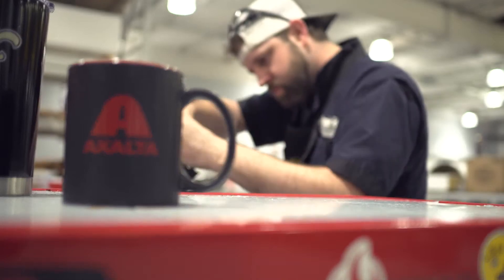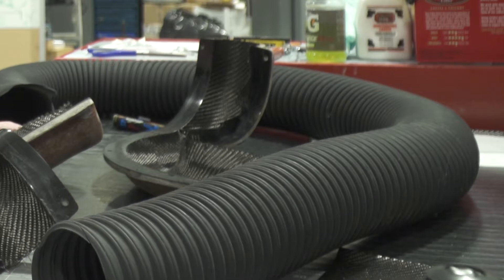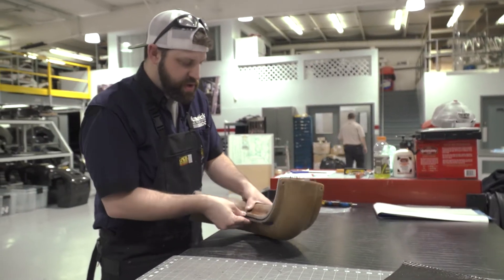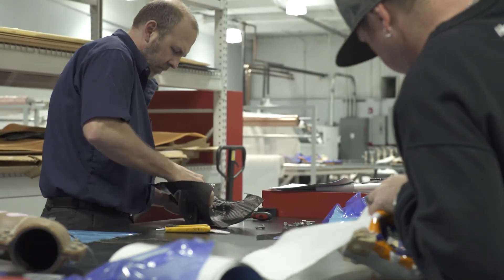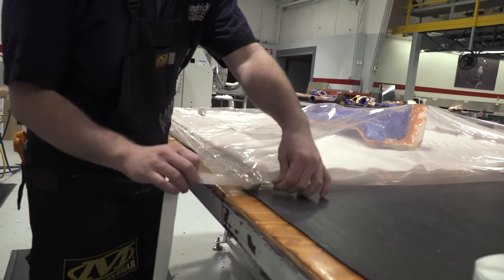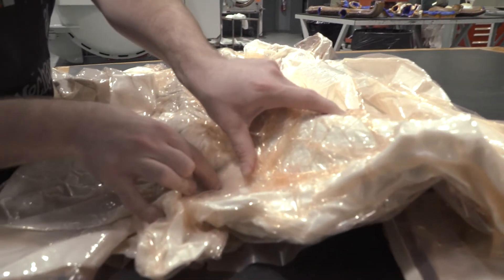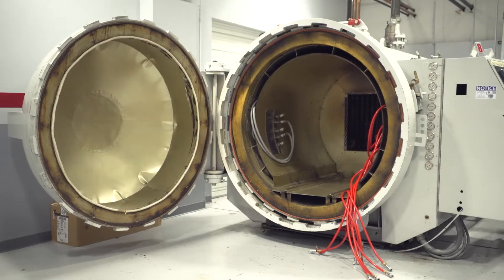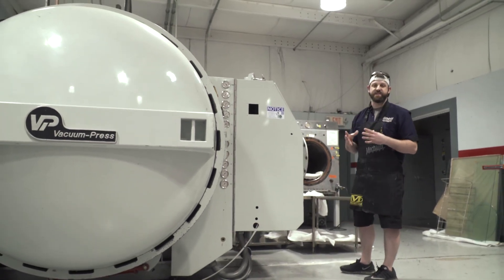Carbon fiber plays key role in car prep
Learn straight from the source why carbon fiber is so important throughout the process of preparing a race car on the Hendrick Motorsports campus.